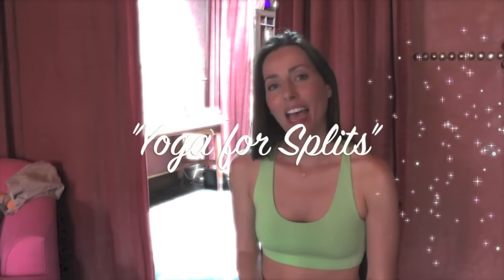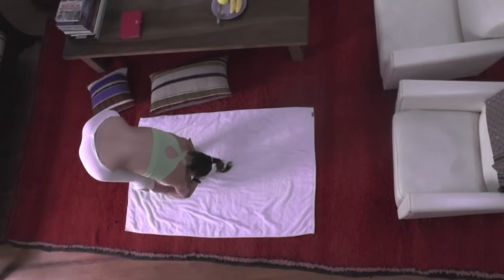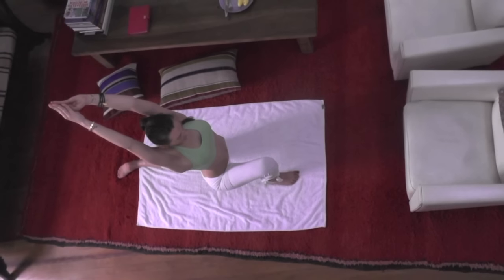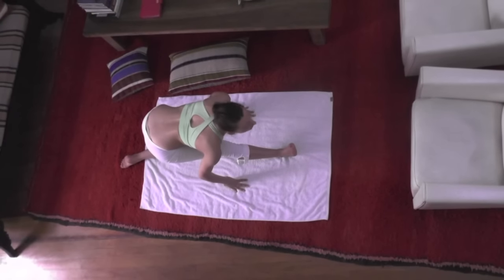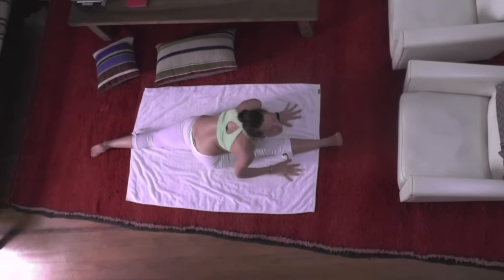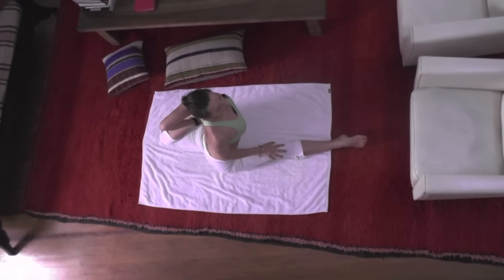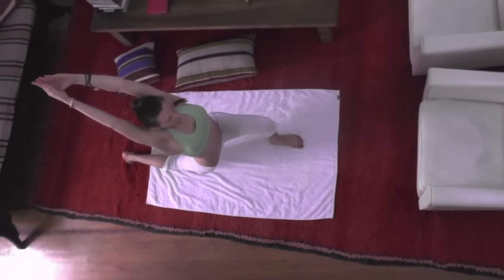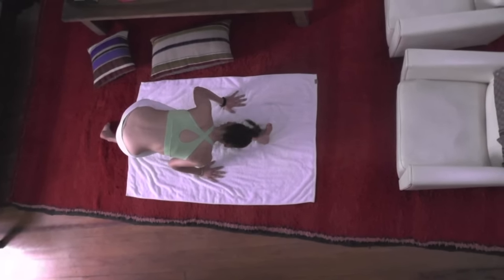How to do the "Splits" in 10 minutes - The Yoga Way! | The Secret Bliss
5 Yoga Poses,10 minutes to Splits/Hanumanasana!

Work towards this amazing pose daily, use these 5 poses and hold each one for 1 minute each. You will notice how very quickly you will regain or gain flexibility like never before. A flexible body is a happy body...Just 10 minutes a day...I think its do-able even for the busy busy ones! Enjoy and Namaste'

Thank you Wellicious for the gorgeous Yoga Outfit!